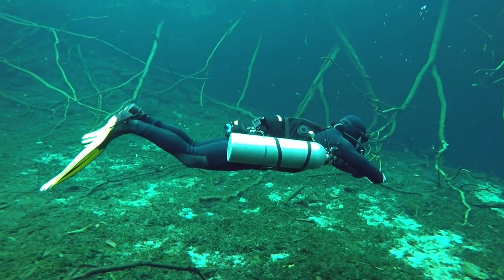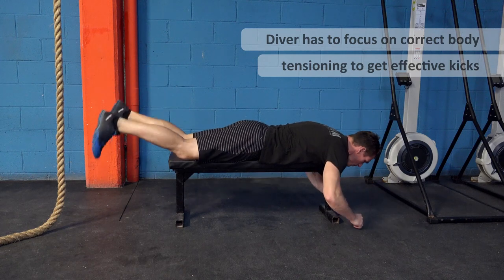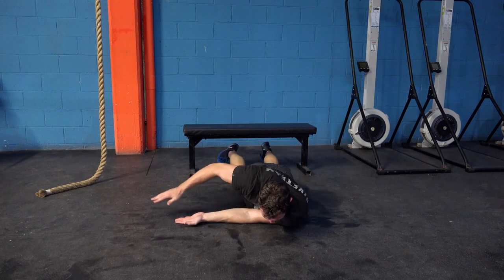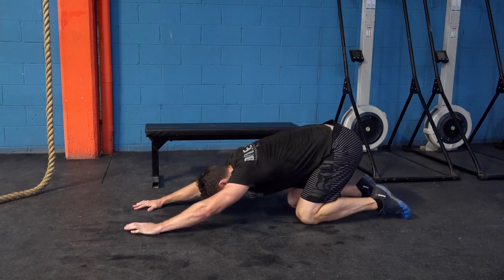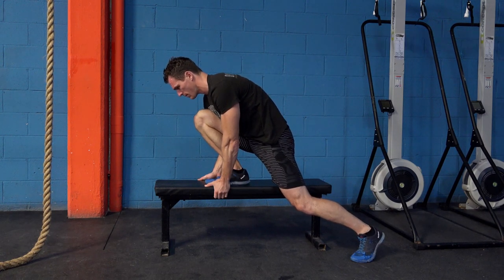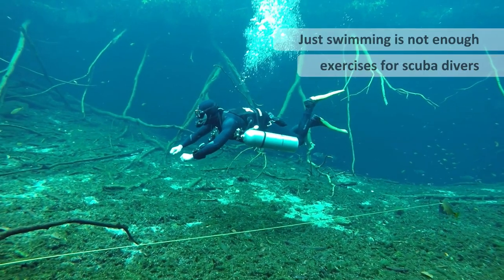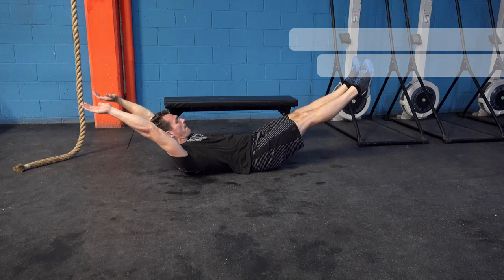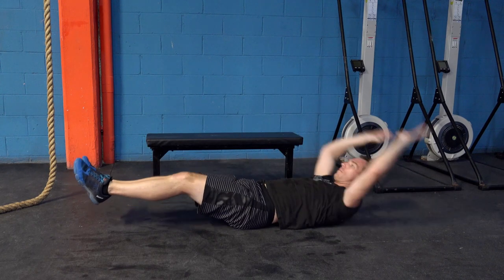Advice on Stretches & Exercises for Scuba Divers - Sidemounting.com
You are watching lesson preview 43 of 169 - Efficient finning does not start in the water, my guide for what you should do when you're on land.

This complete lesson is 11 minutes in total. It is 1 of 25 videos that you will gain access to when you sign up for either our sidemount or backmount course memberships, all details found

The All Divers series is currently 3 hours and 47 minutes and is included when you purchase any package 1 to 5

22 Hours 52 Minutes | 169 Videos (currently available)